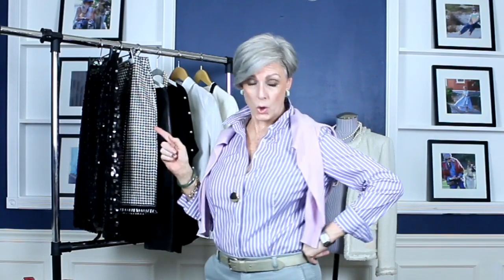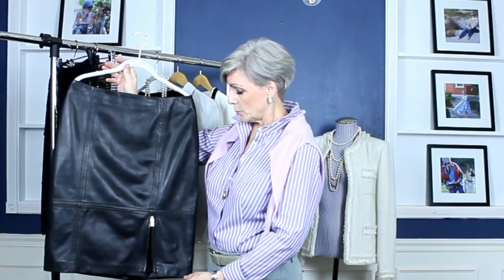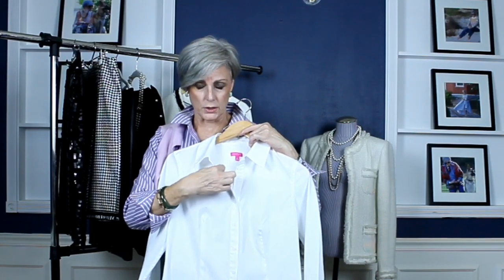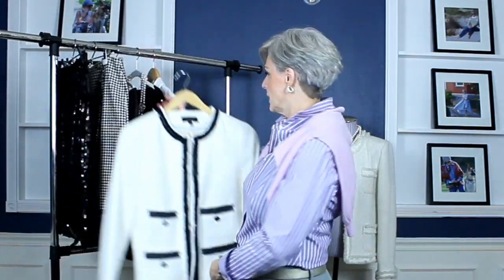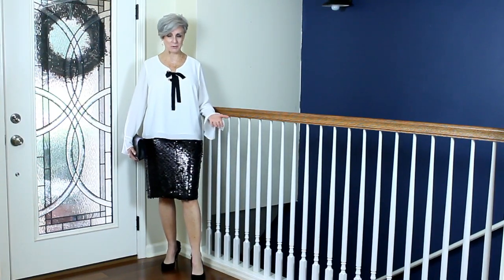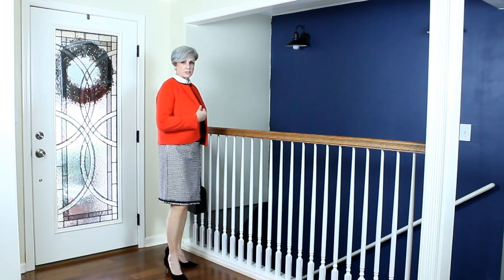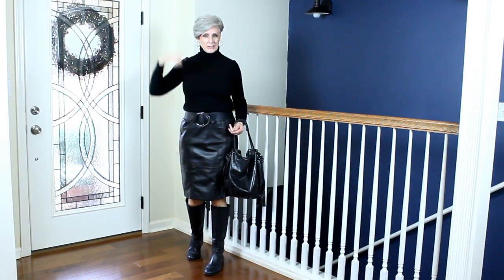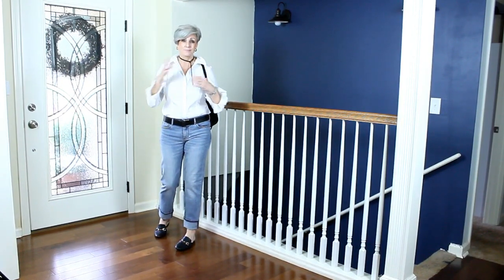Talbots Haul Fall 2017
fall classics from Talbots

sequin skirt
houndstooth skirt
leather skirt
black sweater
pearl necklace
white shirt
suede pumps
calf-hair pumps
statement handbag

boden jacket

SOCIAL MEDIA